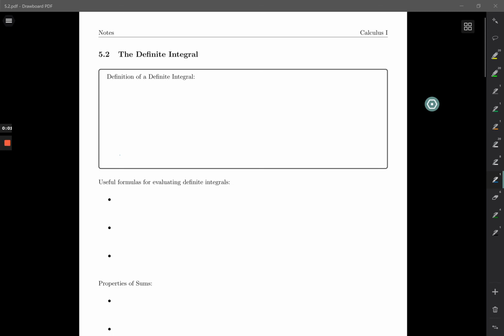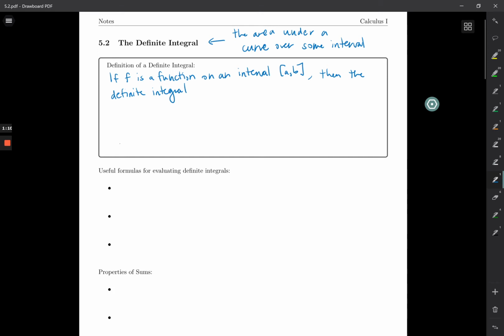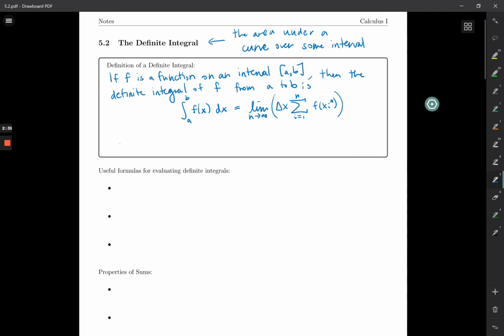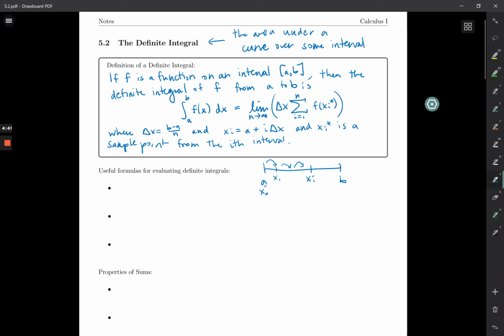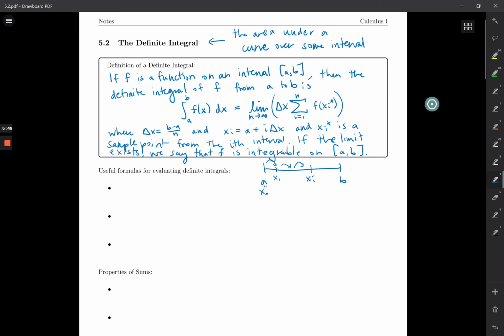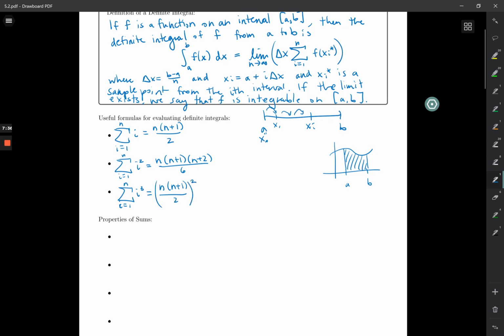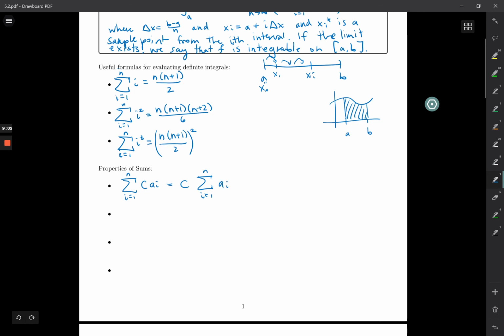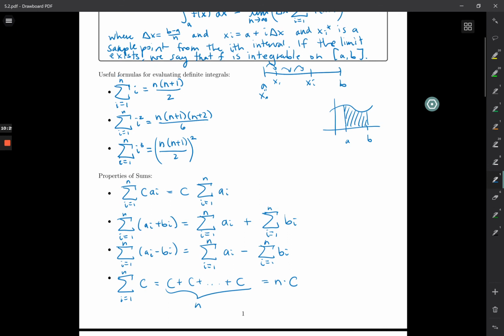5.2 Lecture 1